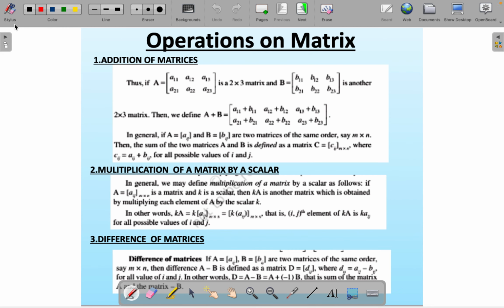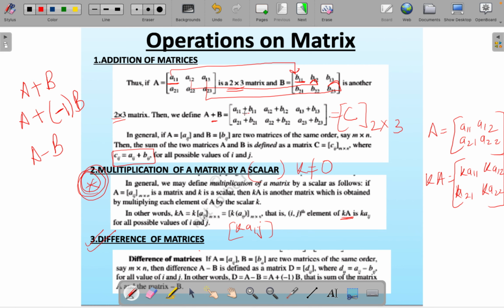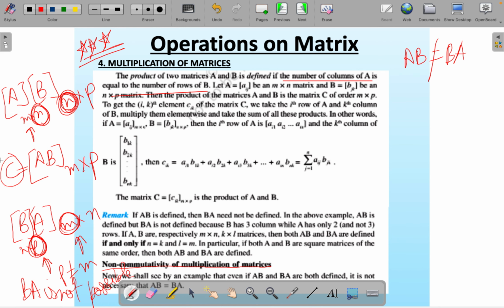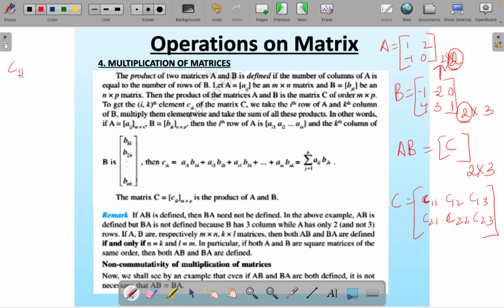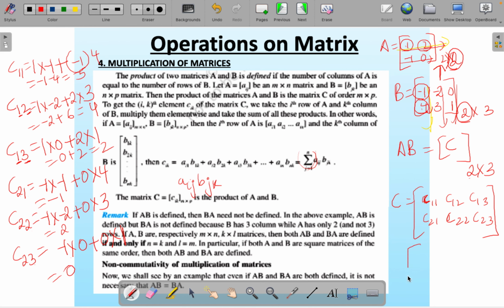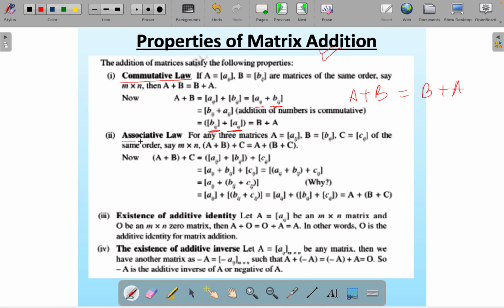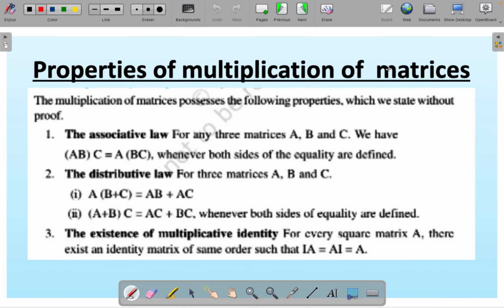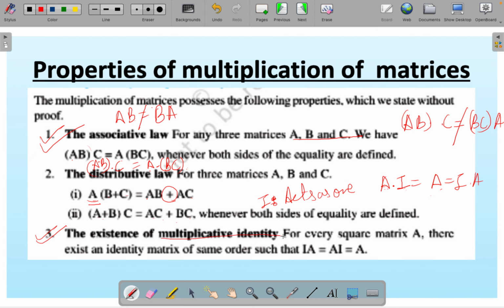MATRICES-OPERATIONS ON MATRICES--CLASS-12-NCERT-CBSE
This video explains all the operations that can be used on two or more matrices like addition,difference,multiplication by a scalar and multiplication of two matrices.This video explains the logic behind solving exercise-3.2 of class -12 ncert based on cbse syllabus.